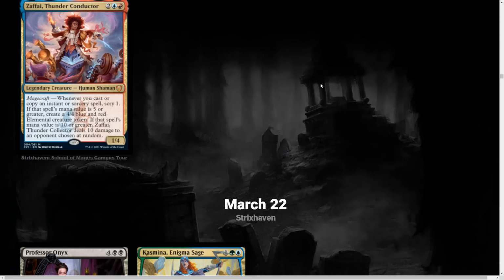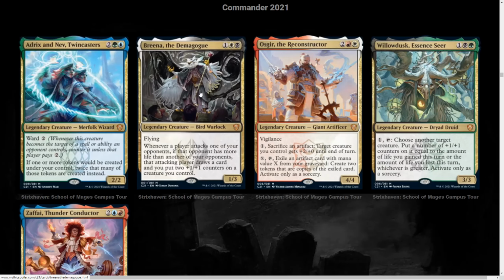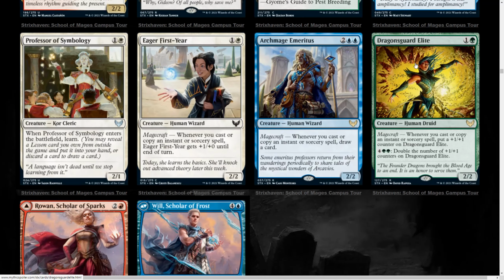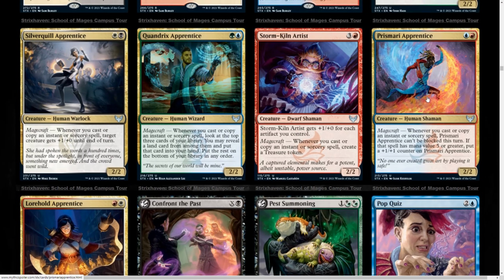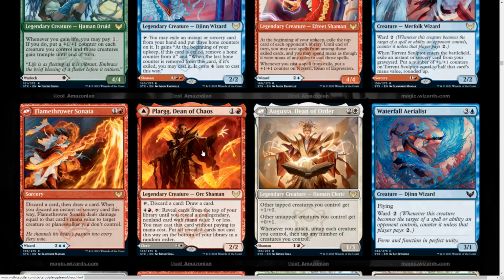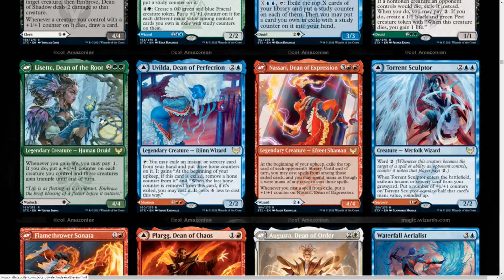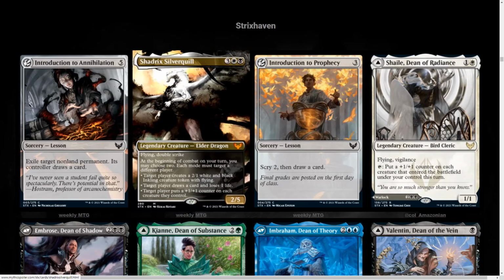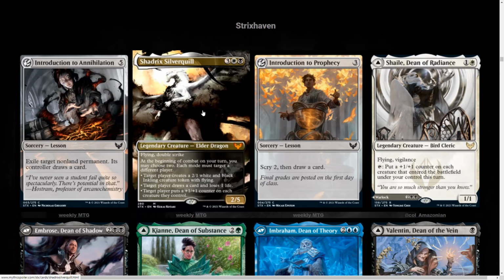EPIC 'Strixhaven: School of Mages' Spoilers | Magic The Gathering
Check out some of the latest spoilers for April's set.